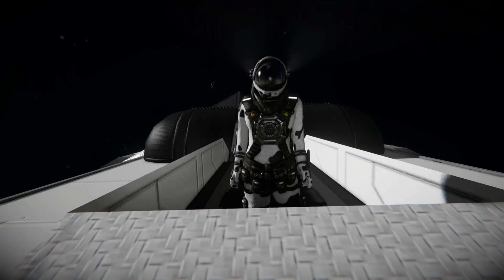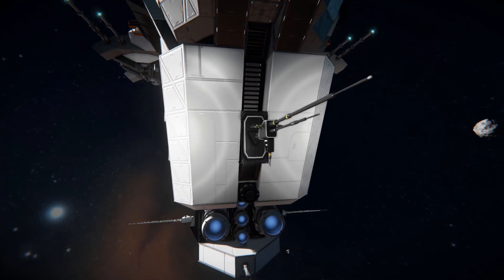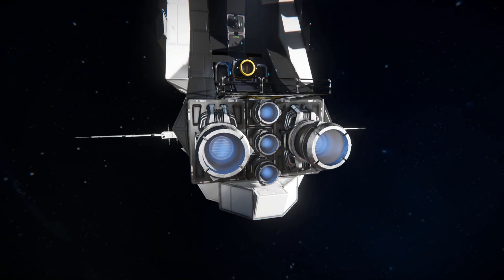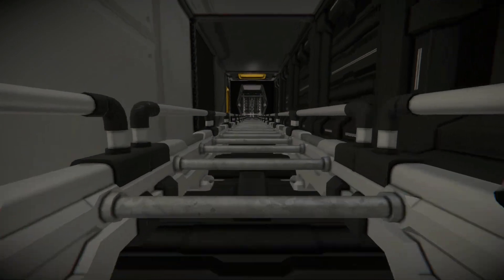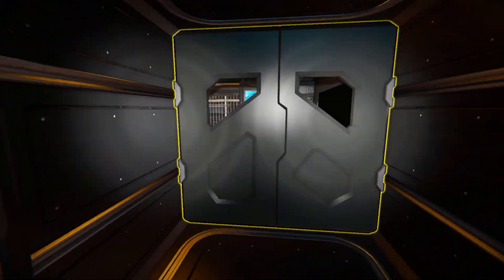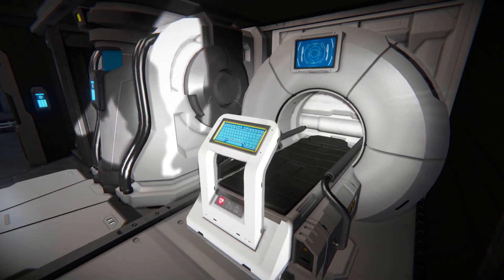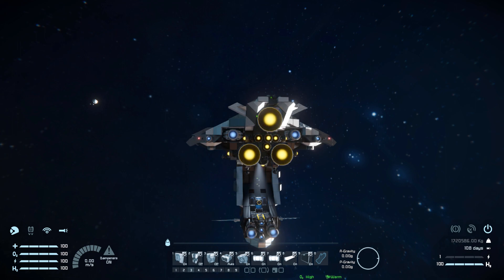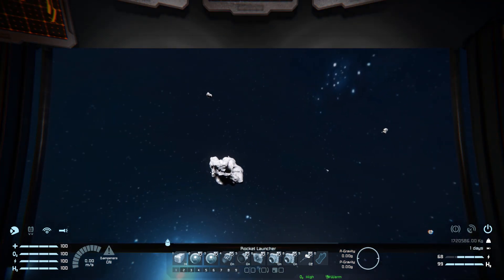The Voyager Contract Hauler - Space Engineers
This is the Voyager Contract Hauler Steam workshop blueprint for Space Engineers! A large long range jumping ship that's built for doing the hauling contracts from the economy update! I go over this cargo ships looks and feature then take you on a tour of the interior and finally jump over 10,000km in one go!